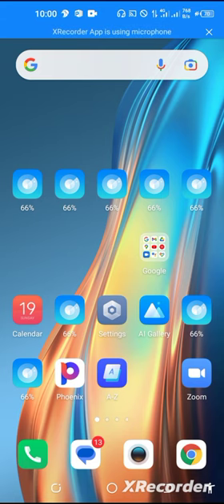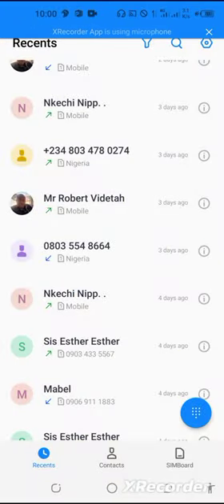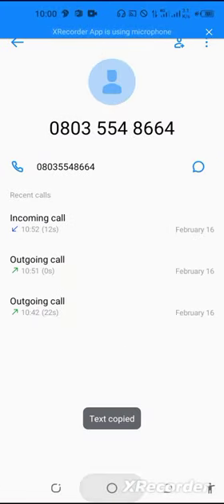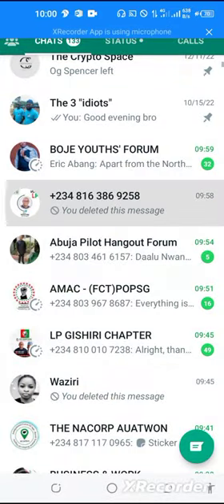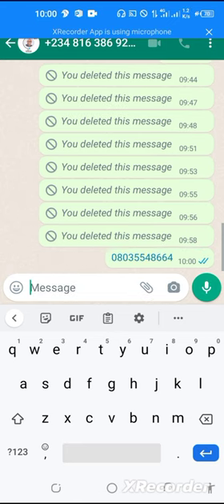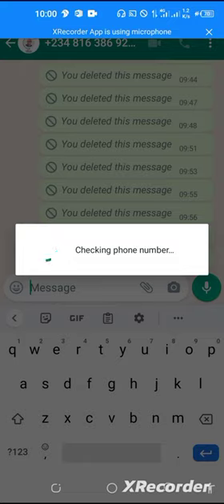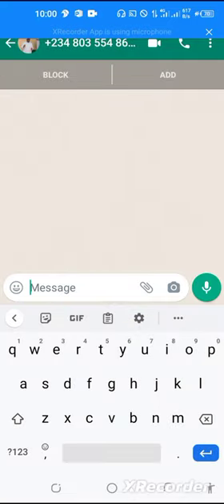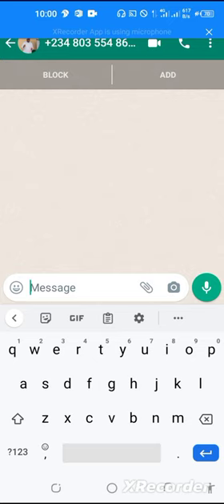How To Chat Someone On Whatsapp Without Saving His Number